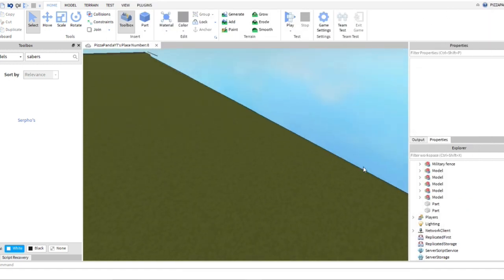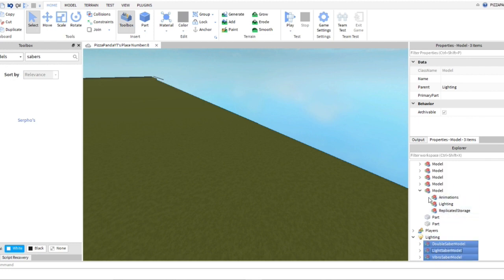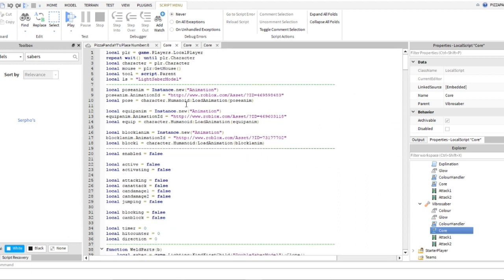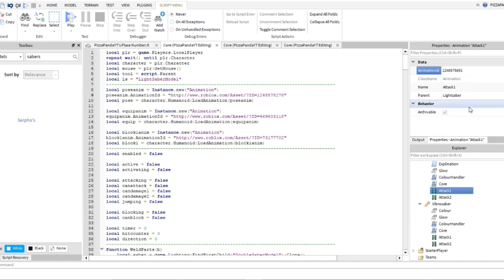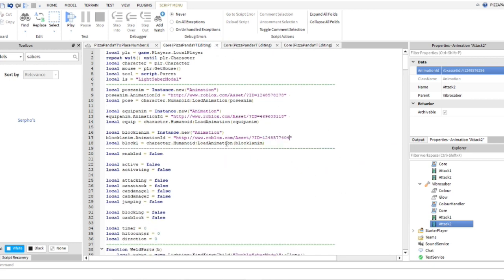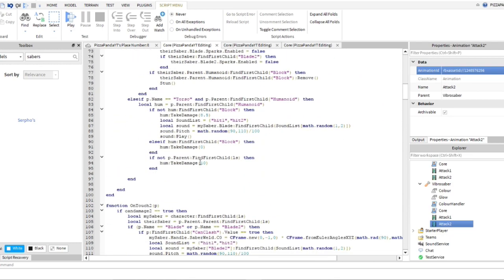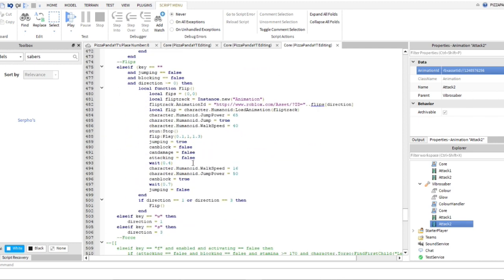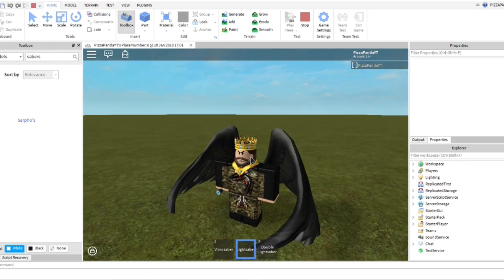Roblox Scripting - How to Configure Serphos LightSabers!!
Hey guys and welcome back to another video! In this one I taught you guys how to configure Serphos Lightsabers! Let me know what you guys want me to script or configure for the next video!

Press Q to Ignite!

Also, sometimes when you equip the saber the first time and try to ignite it it won't work. Simply just uneequip and then reequip it.

Enjoyz!!